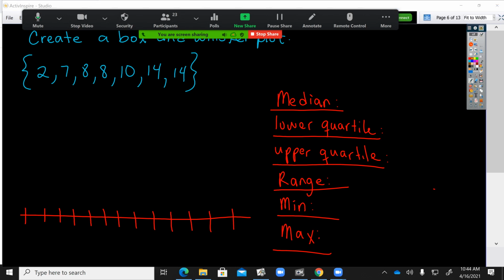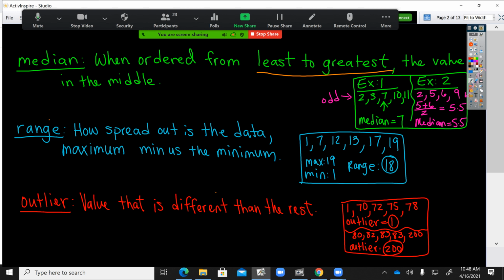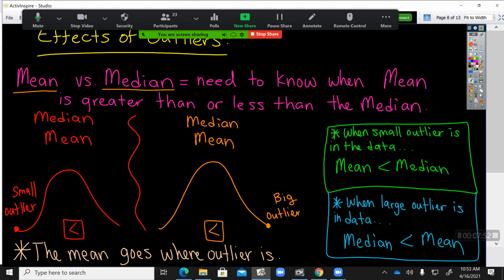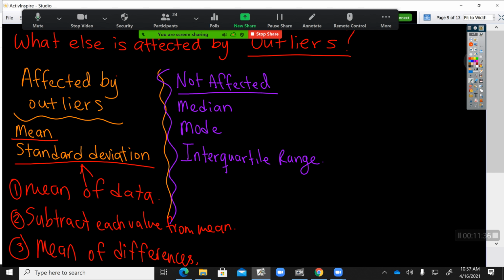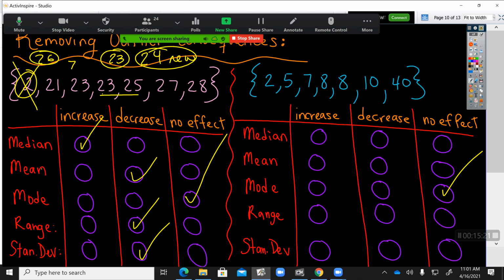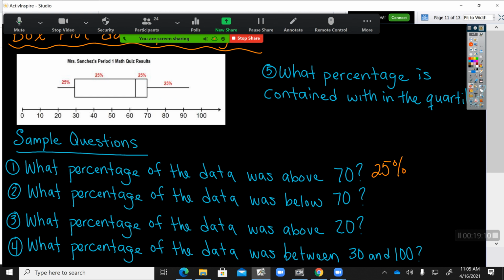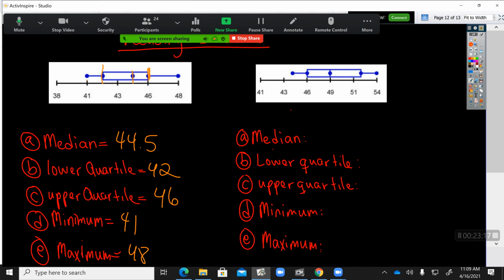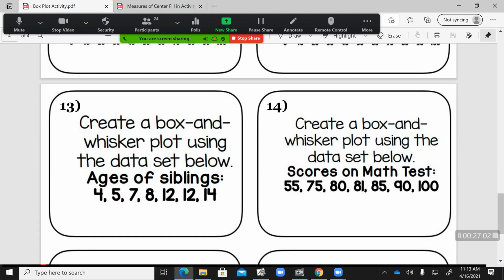Measures of Center Lesson Part 2